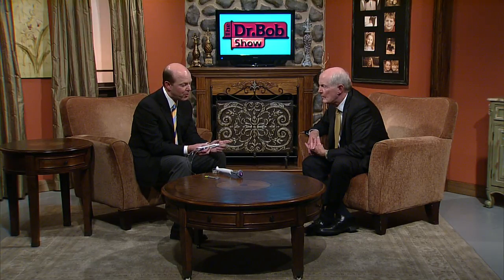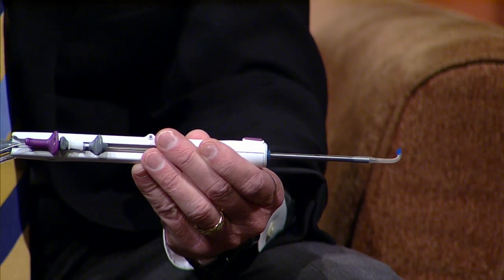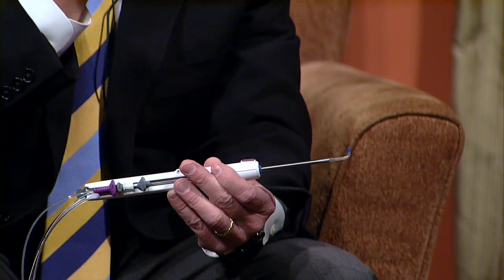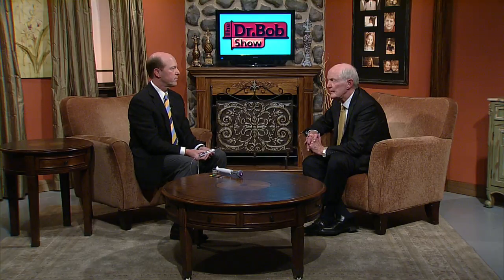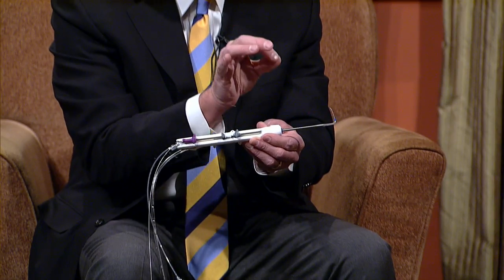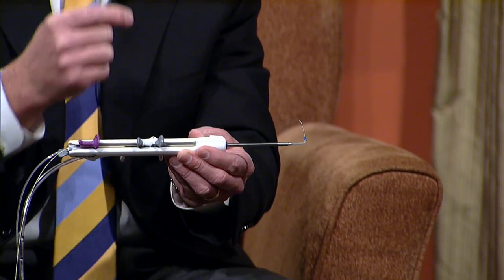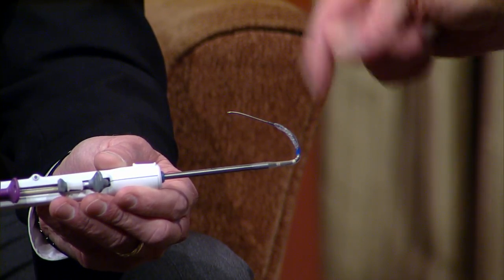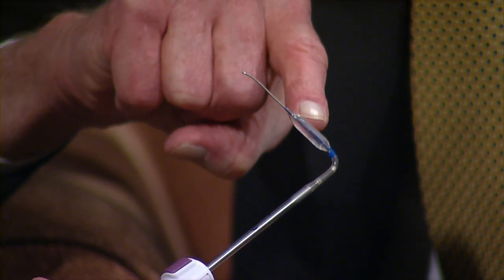Balloon Sinuplasty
Ear, nose & throat surgeon Dr. Mark Overholt gives a quick overview of how balloon sinuplasty works.